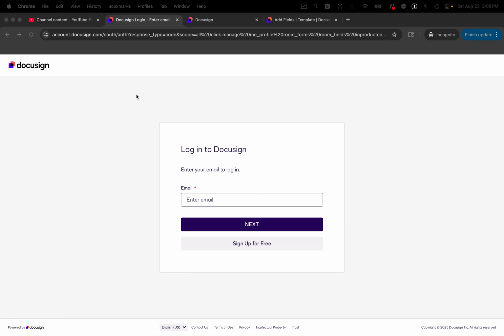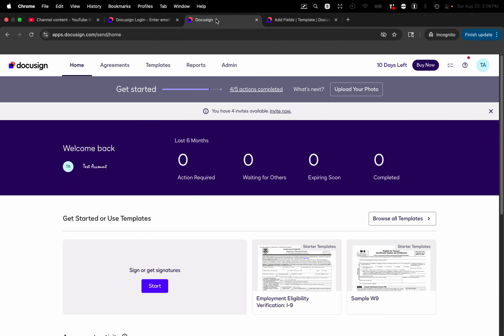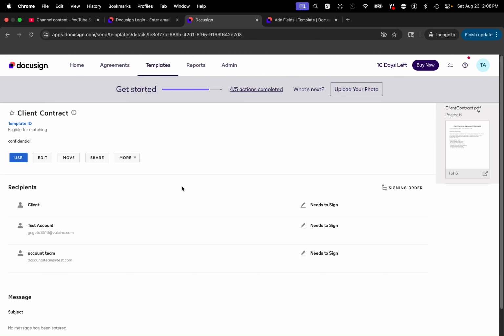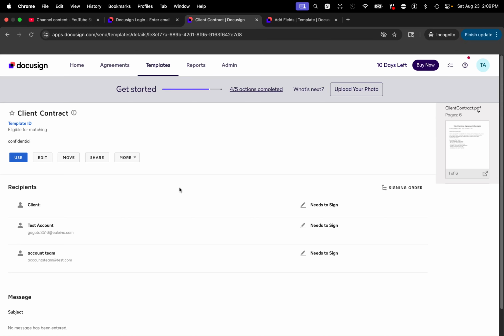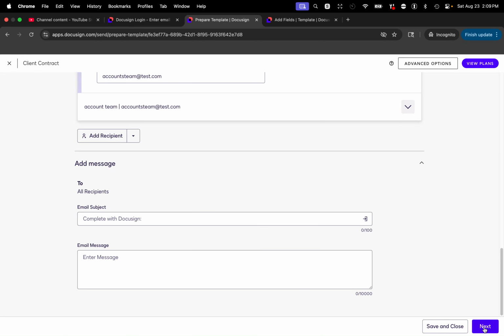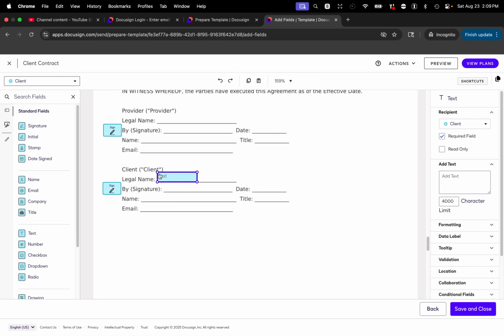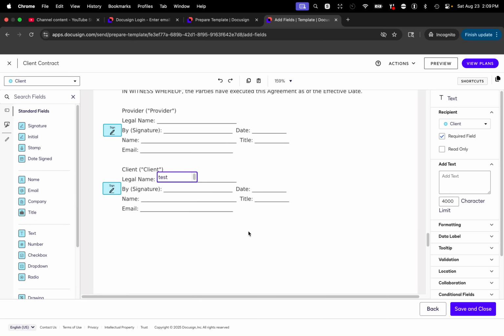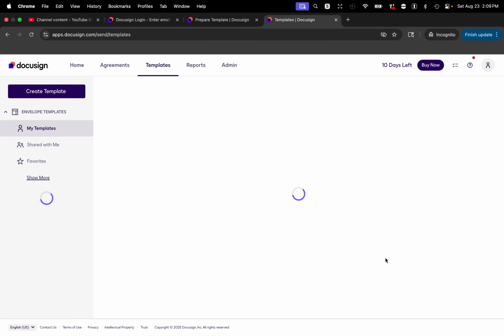How To Edit And Fill Out Documents In DocuSign [2026 Guide]